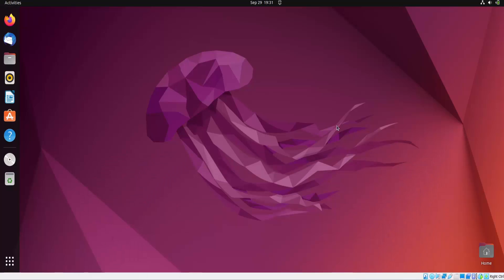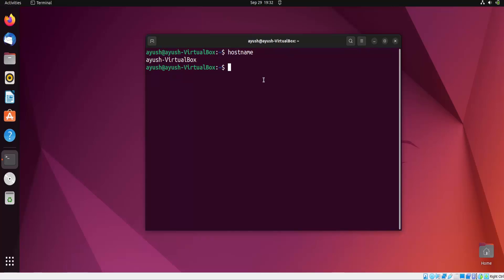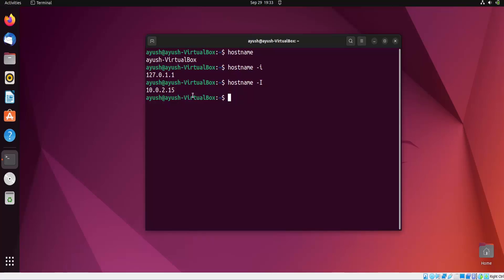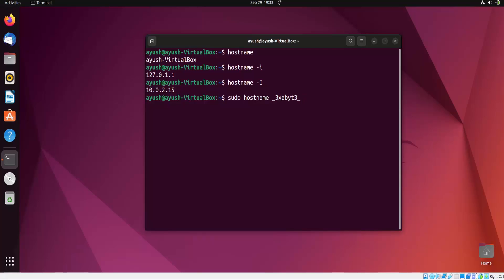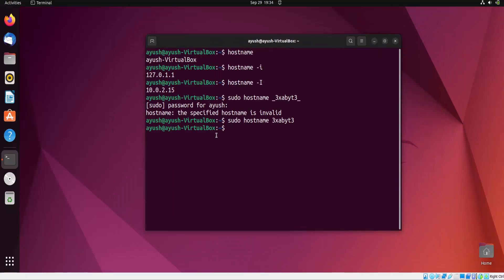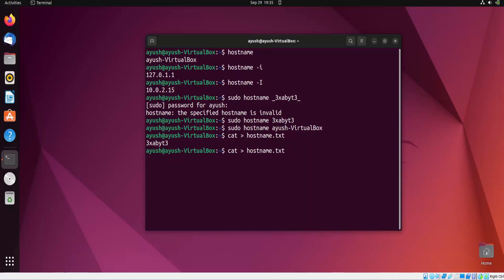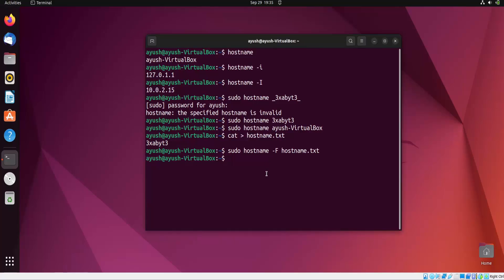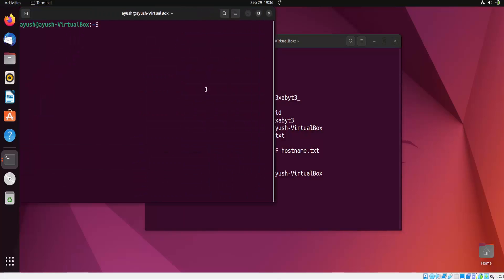How To set hostname and domain name of my server in Linux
hostname command in Linux with examples.